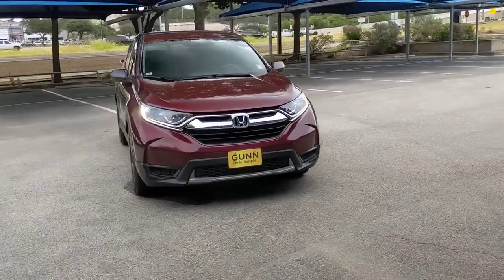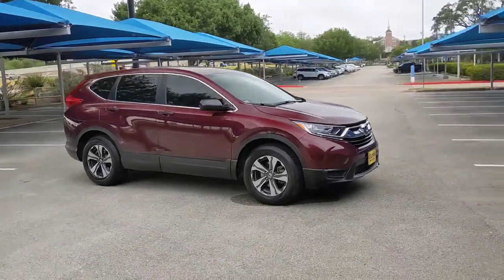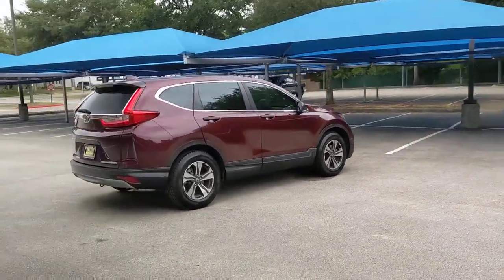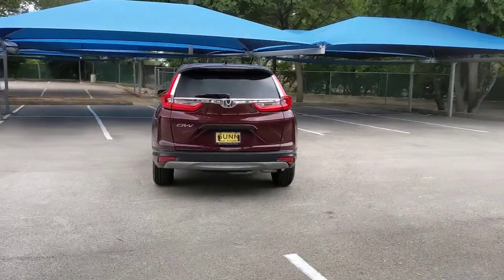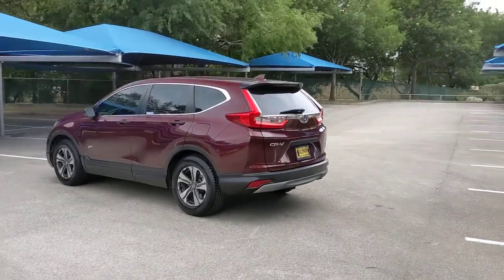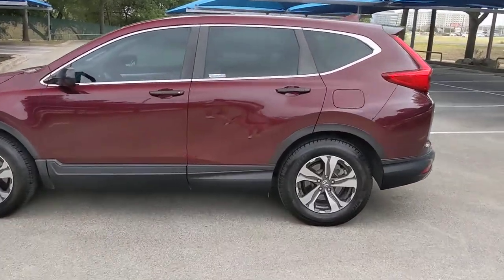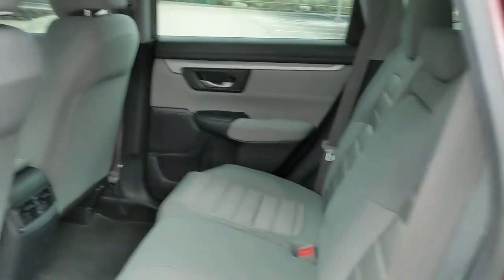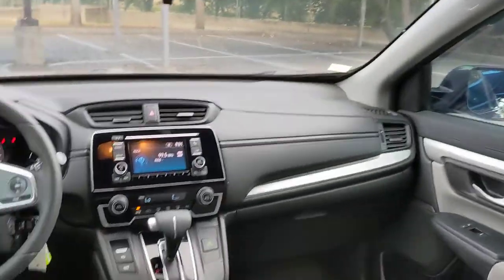2017 Honda CR-V San Antonio, Austin, Houston, Boerne, Dallas, TX H220960B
Basque Red Pearl II Used 2017 Honda CR-V available in San Antonio, Texas at Gunn Honda. Servicing the Austin, Houston, Boerne, Dallas area.

Gunn Honda
14610 IH-10 W

Automatic temperature control, Cloth Seat Trim, Exterior Parking Camera Rear, Front Bucket Seats, Front Center Armrest, Front reading lights, Panic alarm, Passenger door bin, Radio: AM/FM Audio System w/4 Speakers, Rear window defroster, Speed control, Split folding rear seat, Telescoping steering wheel.Honda Certified Pre-Owned!! This Vehicle Has Undergone a 182-Point Inspection by a Gunn Honda Certified Technician, has a Limited 12-Month* /12,000 Mile* Limited Warranty, 7-Year* /100,000 Mile Powertrain Warranty and much more!! Ask A Gunn Honda Professional For More Details!Clean CARFAX.Recent Arrival! Odometer is 18560 miles below market average!Certified. HondaTrue Certified Details:* Vehicle History* Warranty Deductible: $0* Powertrain Limited Warranty: 84 Month/100,000 Mile (whichever comes first) from original in-service date* Roadside Assistance* 182 Point Inspection* Limited Warranty: 12 Month/12,000 Mile (whichever comes first) after new car warranty expires or from certified purchase date* Transferable Warranty* Vehicles purchased within New Vehicle Limited Warranty period: extends New Vehicle Limited Warranty to 4 years*/48,000 miles*. Honda Care Motor Club Partner for 1 year/12,000 miles. Up to two complimentary oil changes within the first year of ownership. SiriusXM 90-Day TrialBasque Red Pearl II 2017 Honda CR-V LX LX 2.4L I4 DOHC 16V i-VTEC CVT 26/32 City/Highway MPG